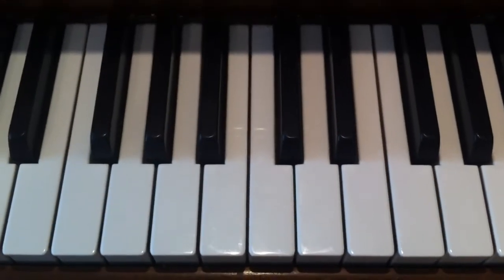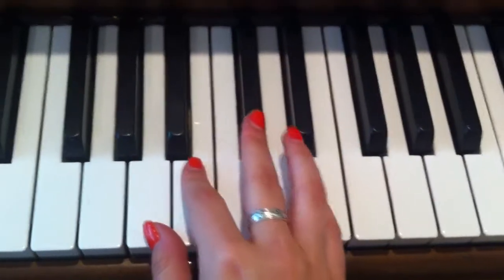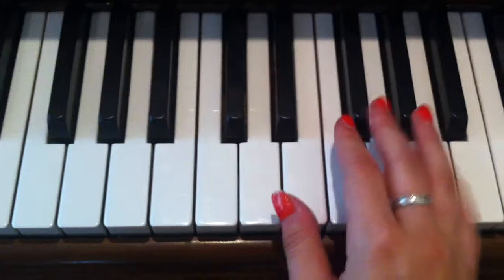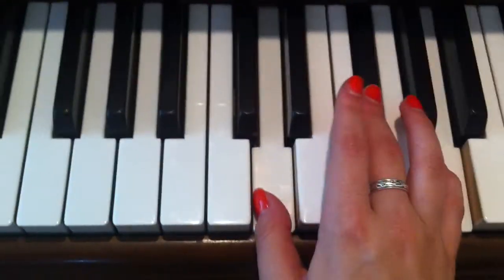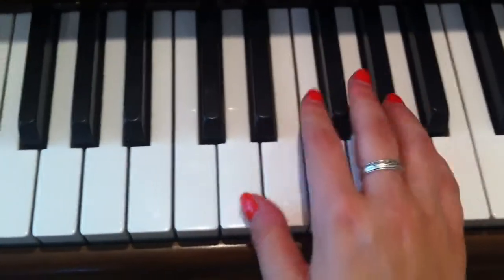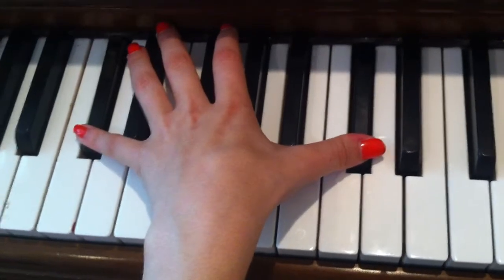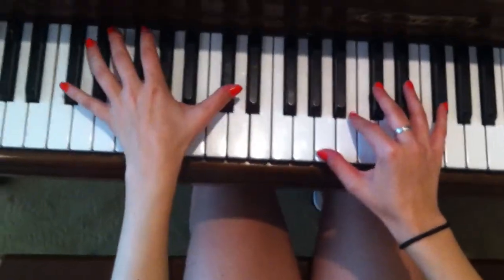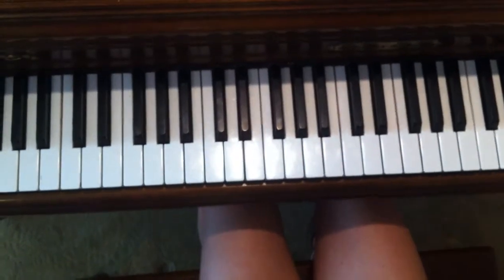Best Night of My Life - Jamie Foxx ft. Wiz Khalifa - Piano Tutorial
A piano tutorial on how to play 'Best Night of my Life' by Jamie Foxx ft. Wiz Khalifa.